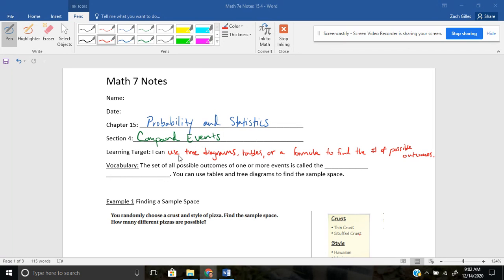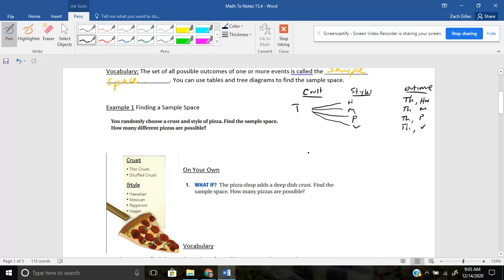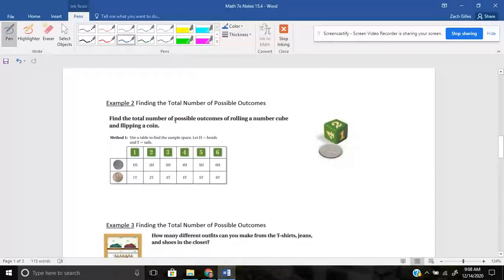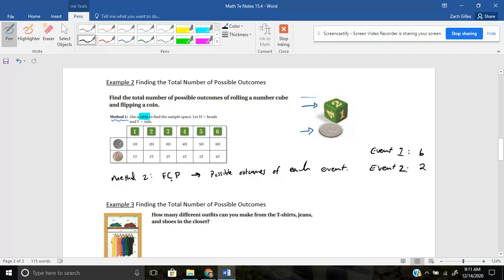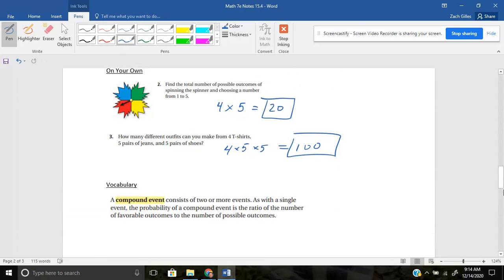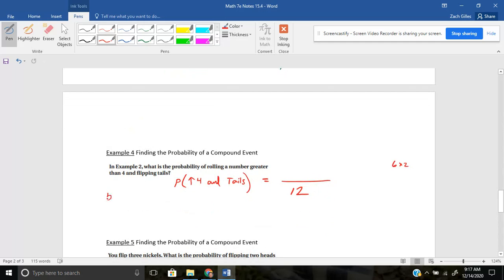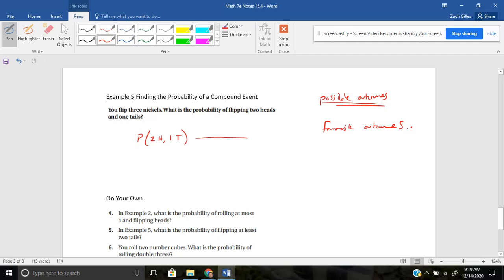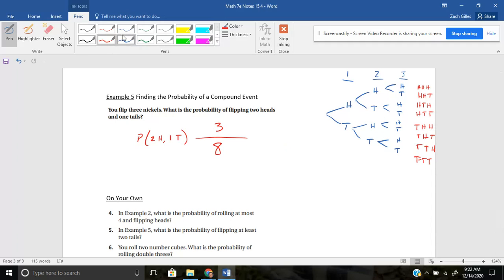Compound Events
Big Ideas Math 7E
Chapter 15
Section 4